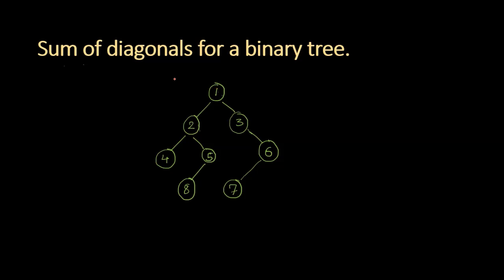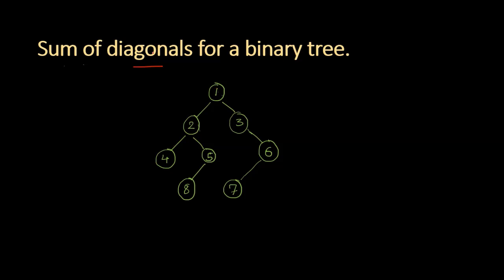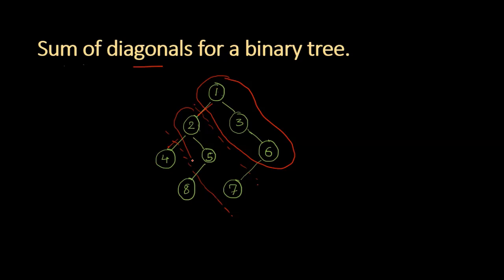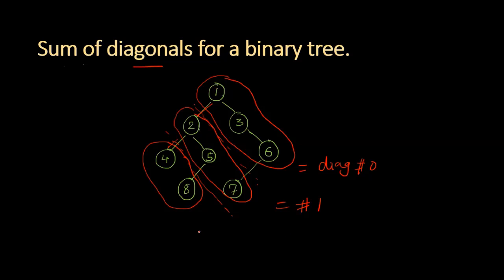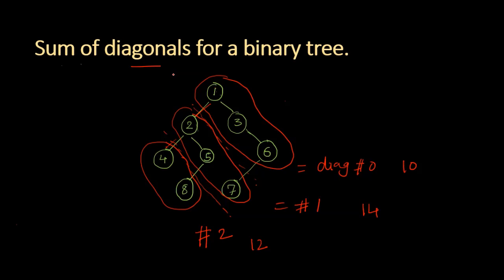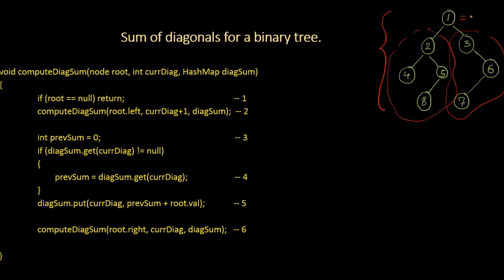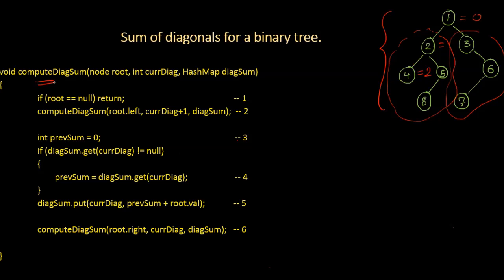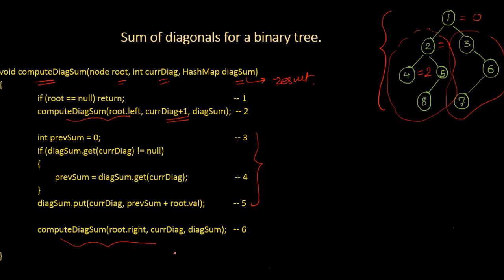Programming Interview Question: How to print all diagonal's sums for a given binary tree?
'N' lines drawn at slope -1 and cutting through a left branches of a binary tree divide the binary tree into 'N+1' partitions called diagonals.

How can you print sum of nodes in a partition for all partitions?

For example, If a tree has '1' as its root '2' as its left child and '3' as its right child then there are two diagonals in it. #1 diagonal consisting of nodes '1' and '3' and #2 diagonal consisting a node '2'. Output should be -  sum for diagonal 0 : 4 and sum for diagonal 1 : 2